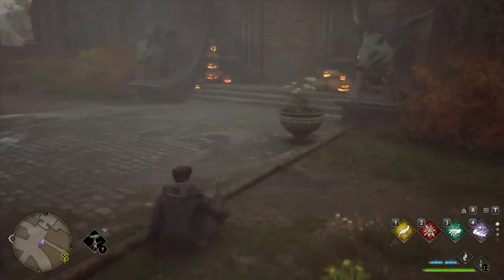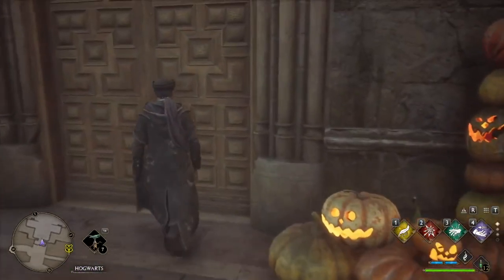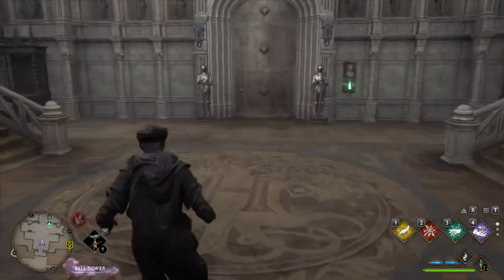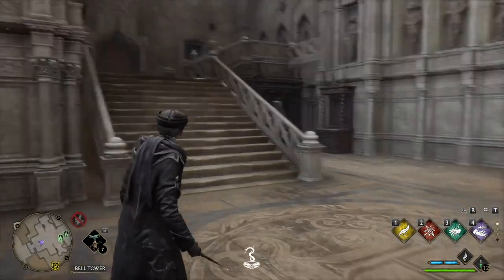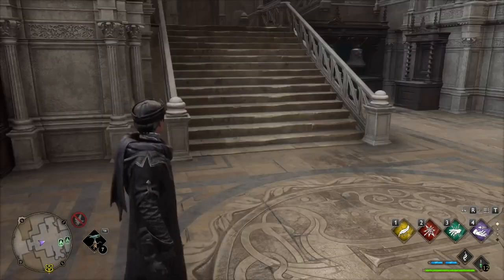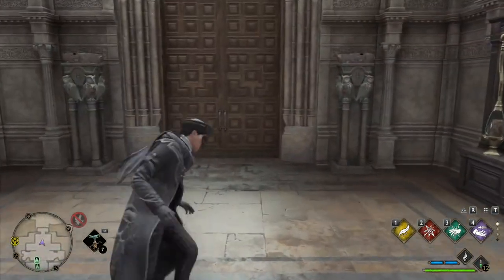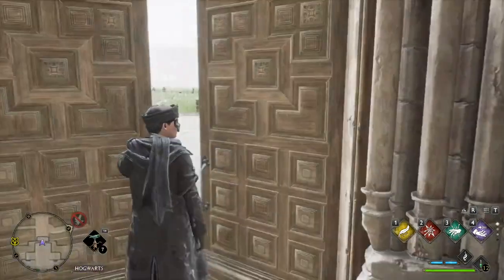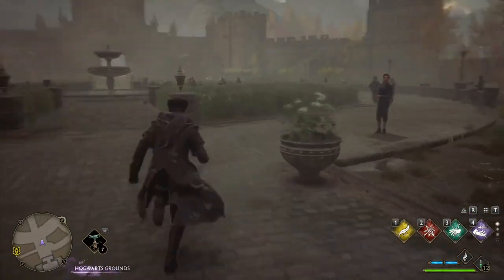Hogwarts Legacy - How to use Broom | FLY ANYWHERE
How to use Brook and HOW TO FLY ANYWHERE

- Hogwarts Legacy
- Fly